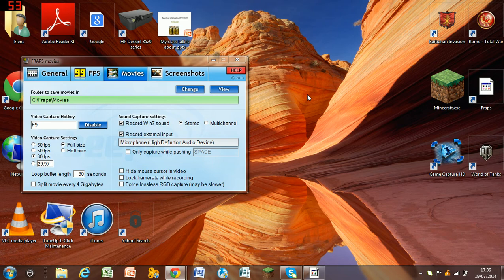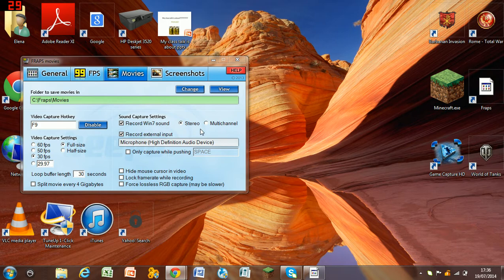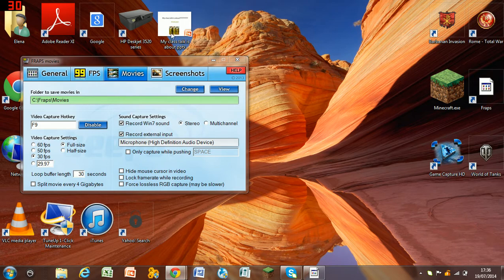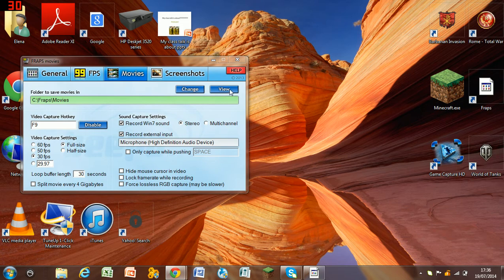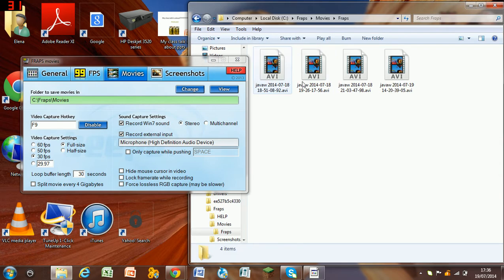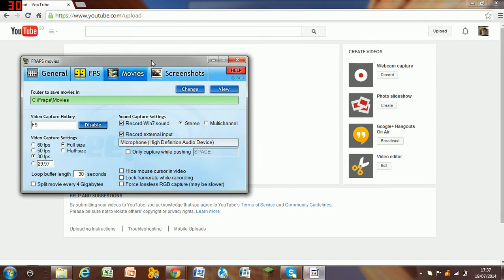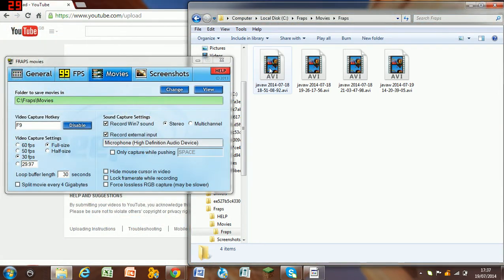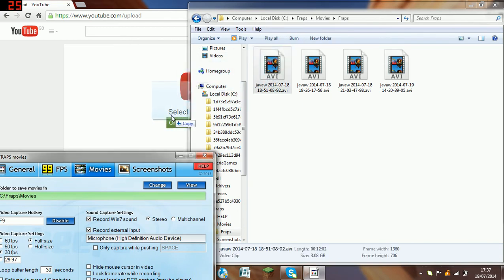How to upload a fraps vid onto youtube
This is a quick way to upload a fraps vid onto youtube